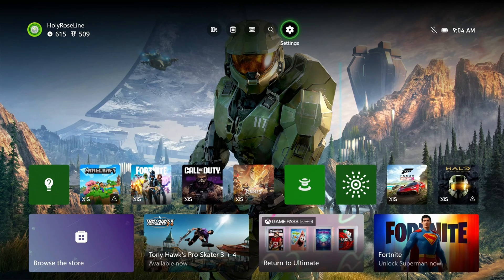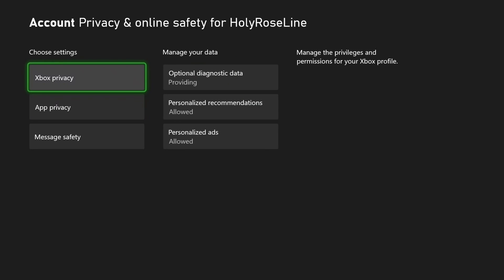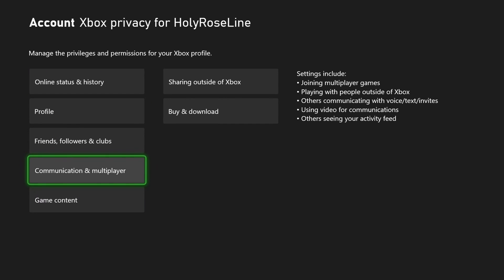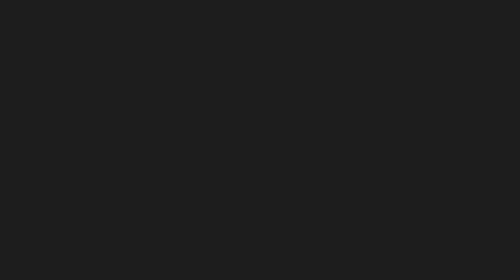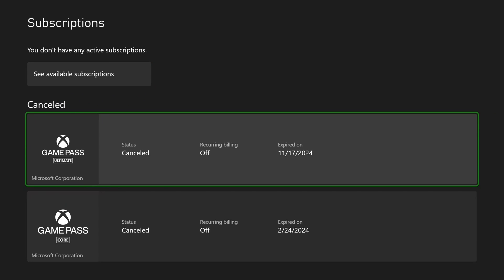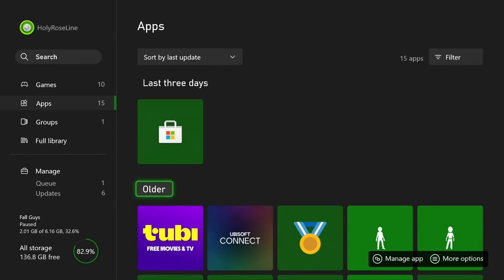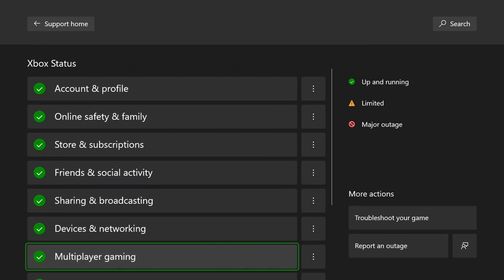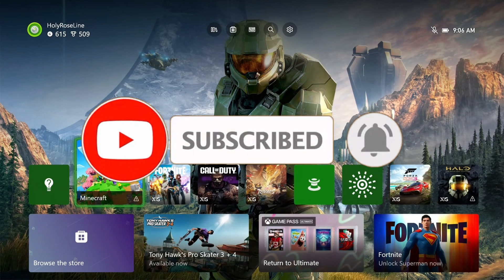Fix Can't Join Multiplayer Games on Xbox Series X|S (Easy Guide!)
Can't join multiplayer games on your Xbox Series X|S? In this guide, learn how to fix it when you can't join or play multiplayer games on your Xbox Series X and/or Xbox Series S by adjusting your Xbox privacy settings, checking the Xbox Live status for multiplayer gaming, and/or if your game requires Xbox Game Pass, that you have an active subscription to access online features. Hope this helps!